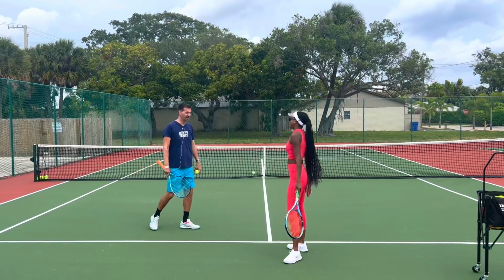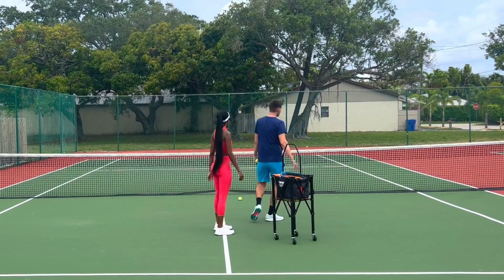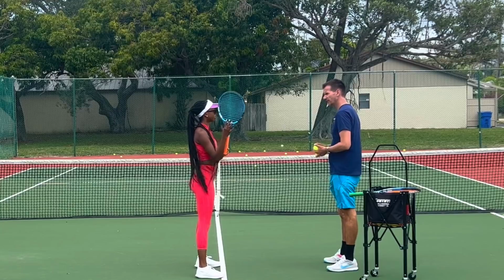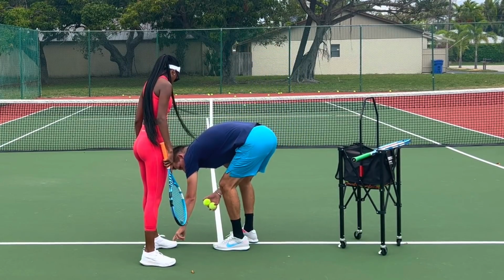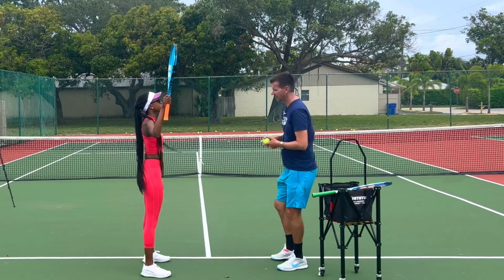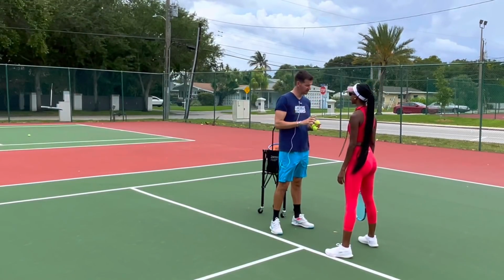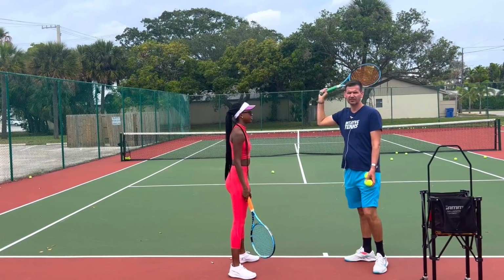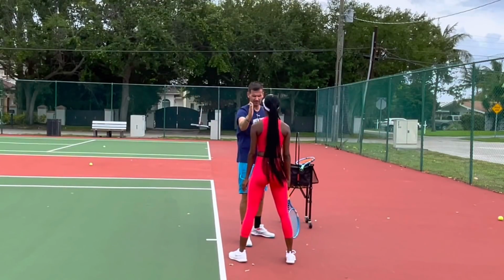Jen Learned the Tennis Serve from a Venus Williams Video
In today’s beginner tennis lesson, I build Jen's serve from scratch after she watched a Venus Williams video.

🎾 Tennis Equipment Reviews: